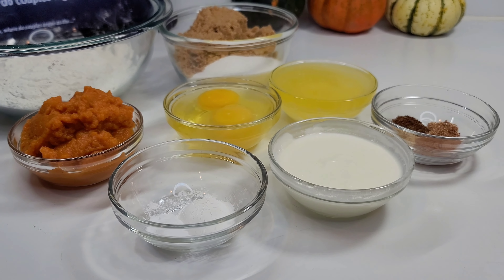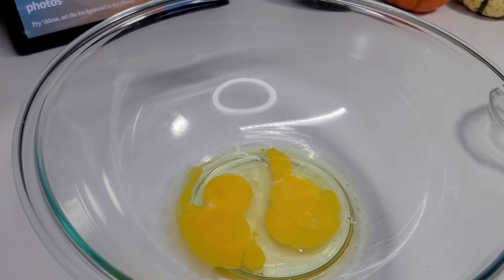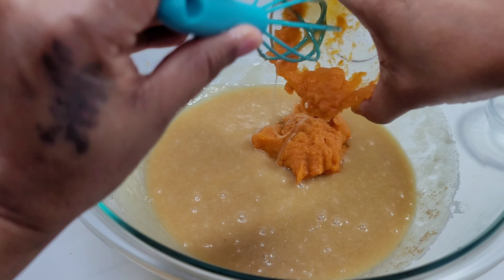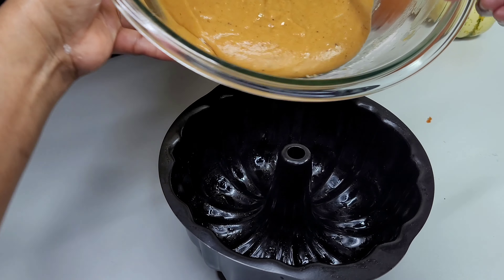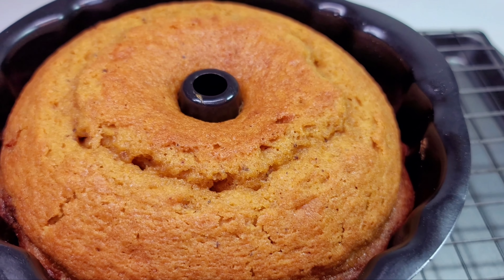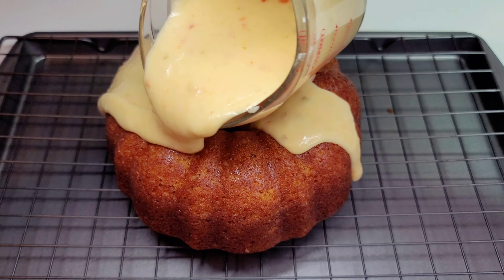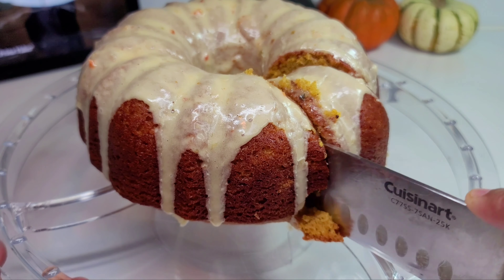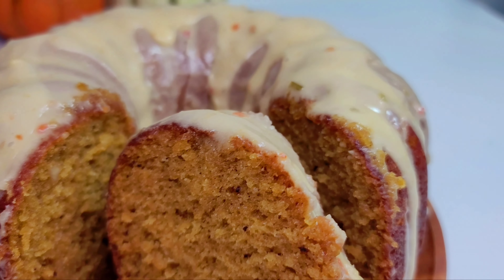SUPER MOIST PUMPKIN CAKE | recipe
6 inch cake

1 1/4 cup flour
2 eggs
1/4 cup melted butter
1/4 cup oil
1/2 cup brown sugar
1/2 cup white sugar
1/2 cup pumpkin puree
1 tsp baking powder
1/2 tsp baking soda
1 tsp cinnamon
1/4 tsp nutmeg
1/4 tsp ginger
1/2 tsp all spice
1 tsp almond extract
1/4 cup buttermilk

Glaze
2 tbsp cream cheese
1 tbsp pumpkin puree
1 tbsp milk
1 1/2 cup powdered sugar

9/10 inch cake

2 1/4 cups flour
4 eggs
1 cup granulated sugar
1/2 cup brown sugar
1/2 cup oil
1/2 cup melted butter
1/2 cup butter milk
1 cup pumpkin puree
2 tsp baking powder
1 tsp baking soda
1 tsp cinnamon
1 tsp all spice
1/2 tsp nutmeg
1/2 tsp ginger